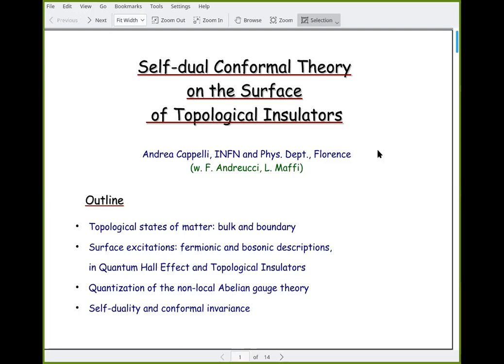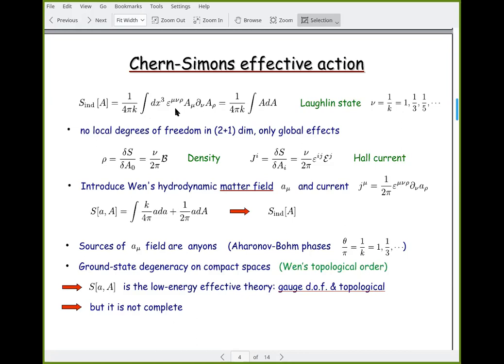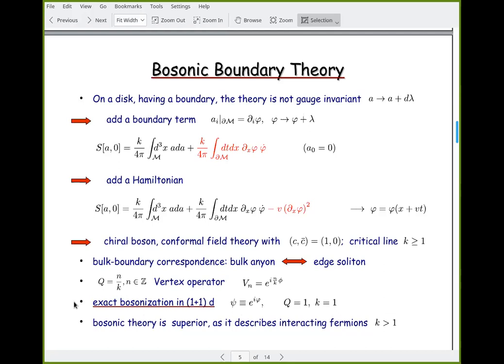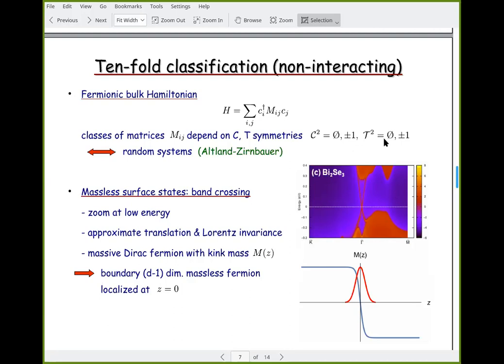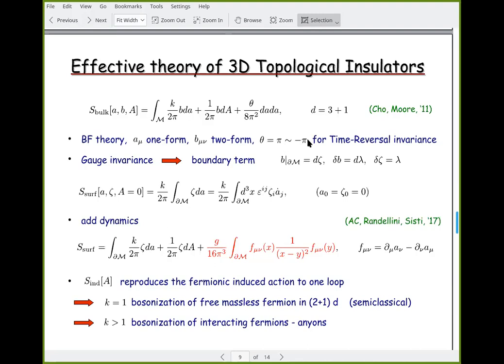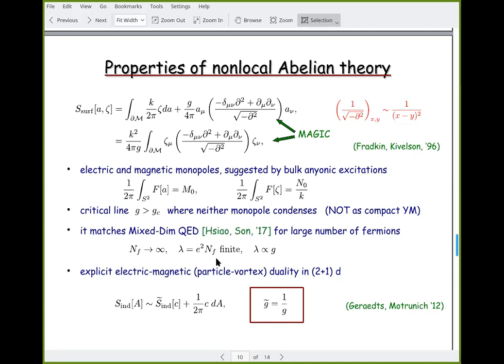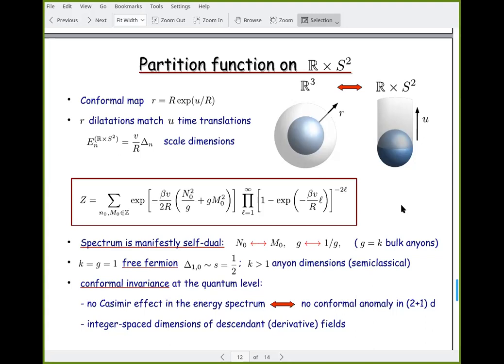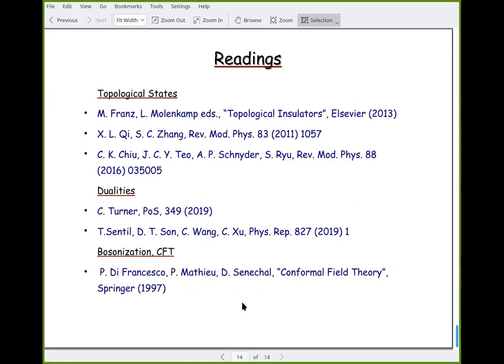Self-dual Conformal Theory on the Surface of Topological Insulators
The non-local Abelian gauge theory in (2+1) dimensions provides a bosonic description of massless fermions and anyons on the surface of (3+1)-dimensional topological insulators. The theory is non-trivial owing to its solitonic excitations with electric and magnetic charges. Upon rewriting it into a local theory in one extra dimension, we compute the partition function and the solitonic spectrum, thus showing conformal invariance and electric-magnetic self-duality.
Presented by Andrea Cappelli on 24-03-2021.